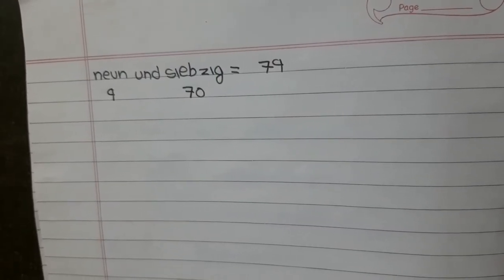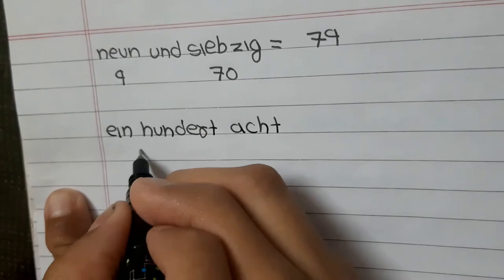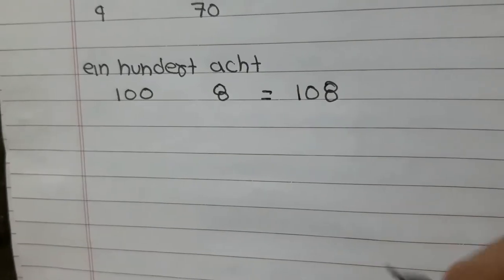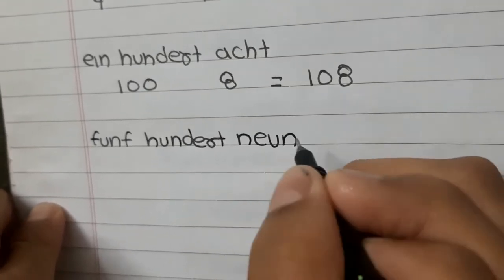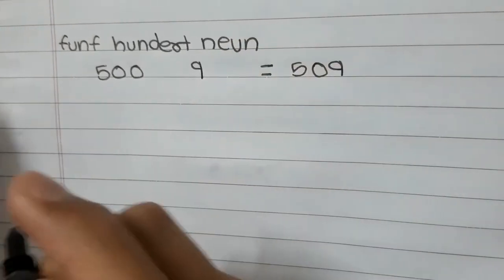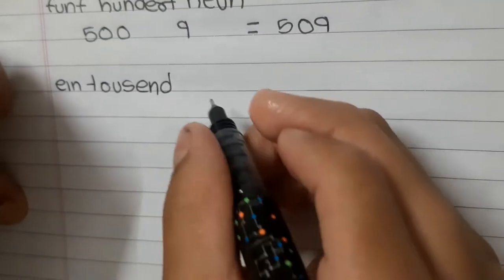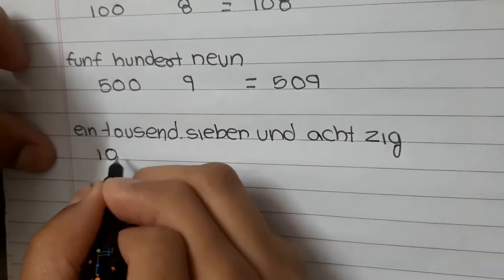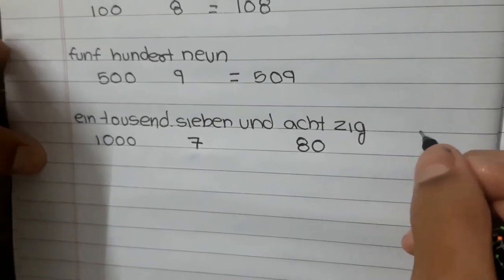Learn German | Lesson 5 | How to convert numbers from German to English | German for Beginners | 6th